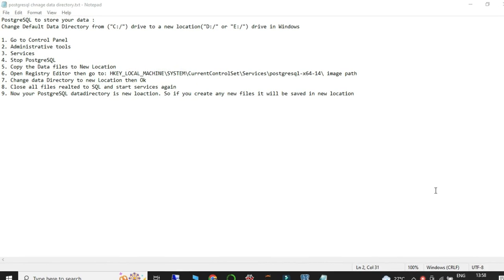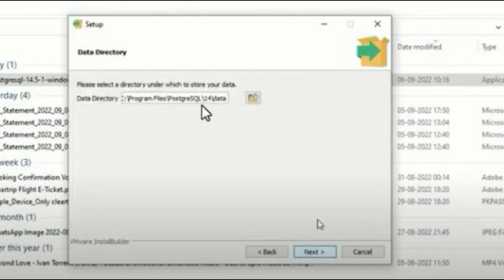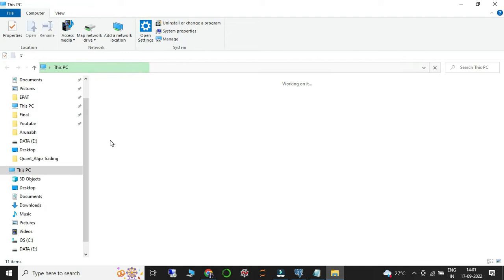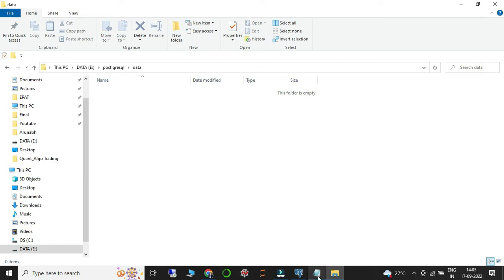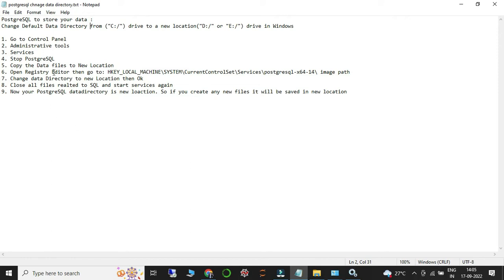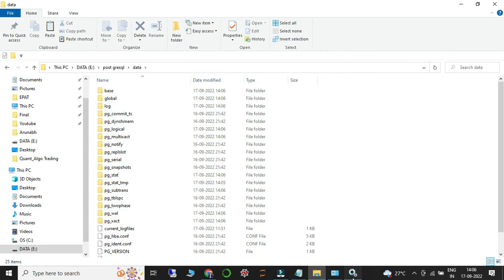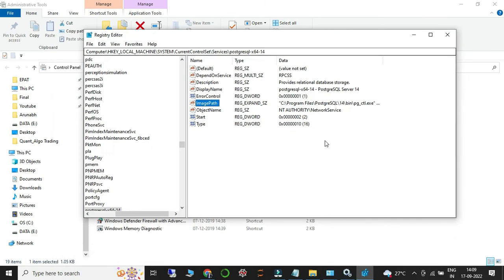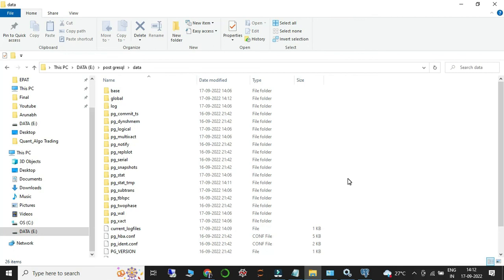PostgreSQL|2022: Changing data store from default C: drive to D:/E: drive in Windows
In PostgreSQL to store your Big data size, Change Default Data Directory from ("C:/") drive to a new location("D:/" or "E:/") drive in Windows